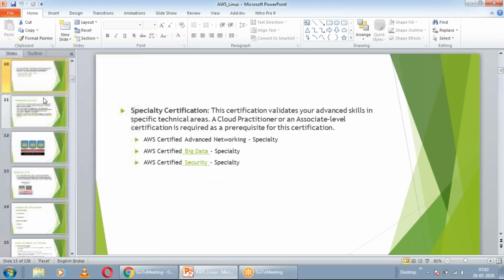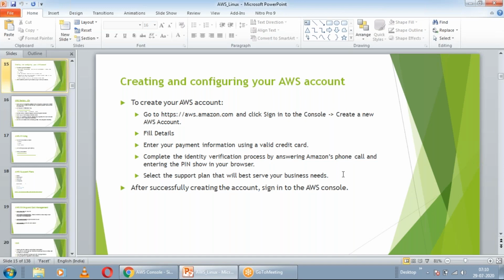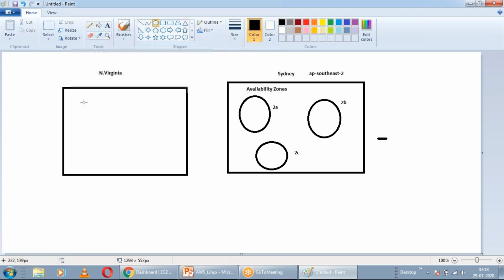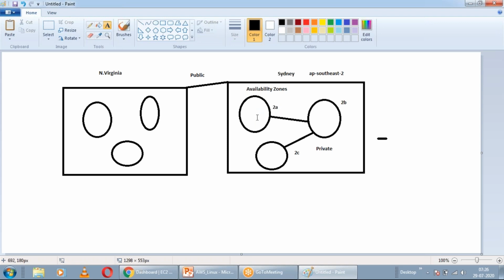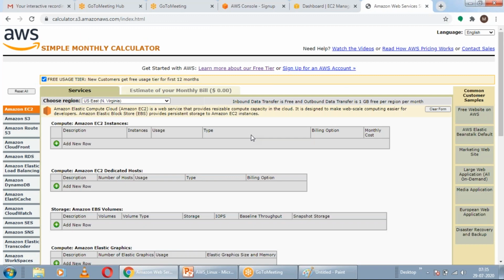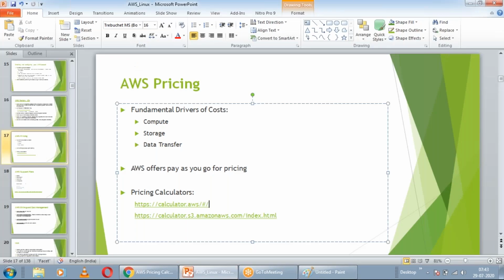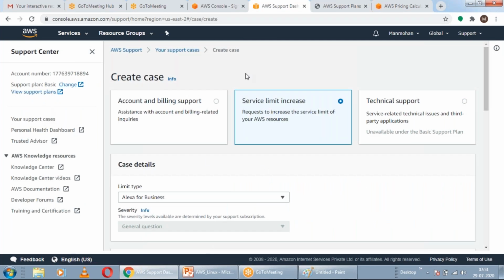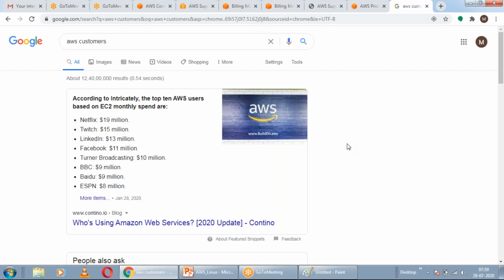Creating AWS Account , AWS Regions, Pricing,Support plans and billing